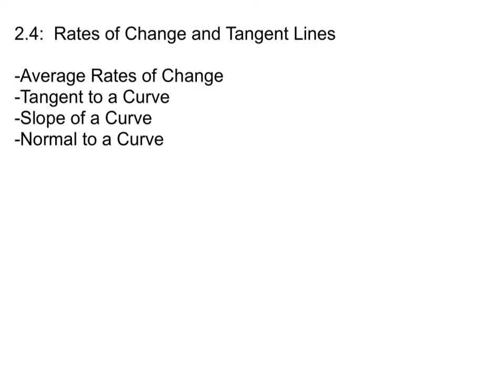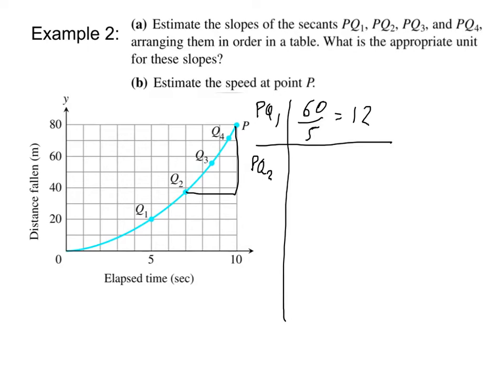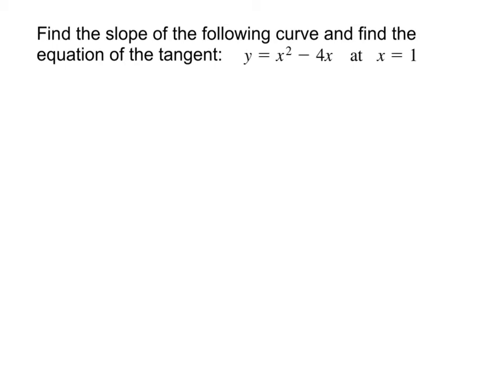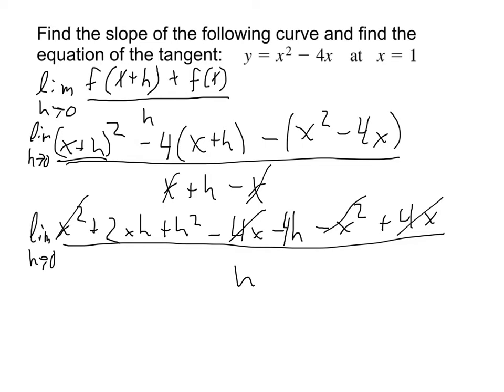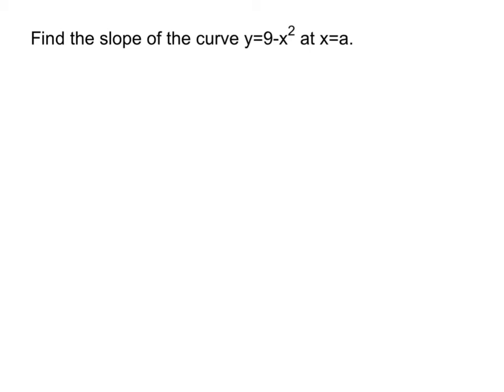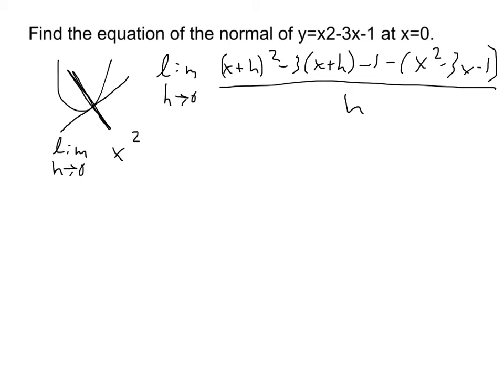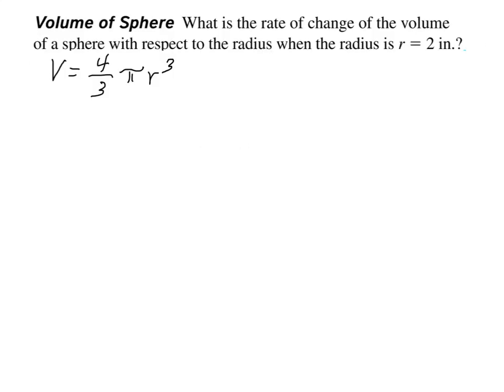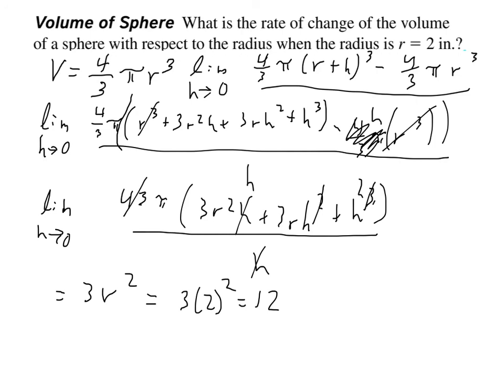2.4 Rates of Change and Tangent Lines